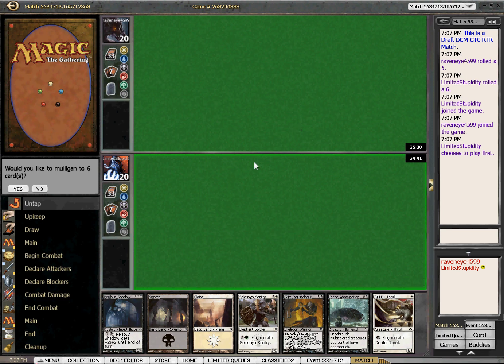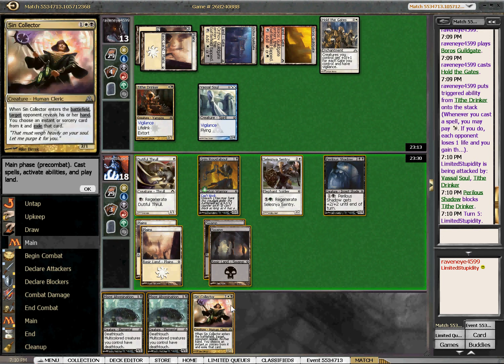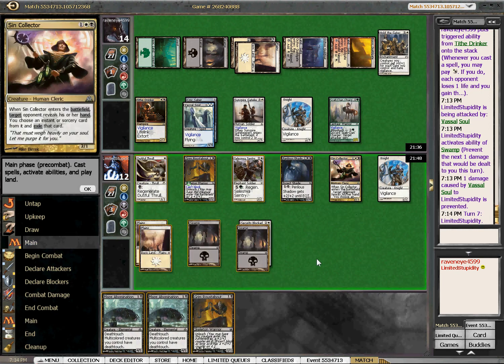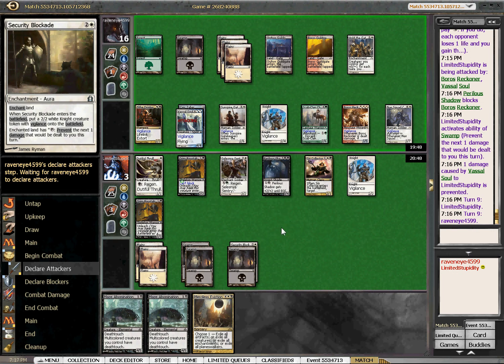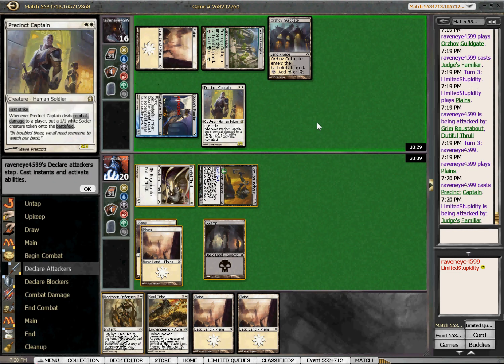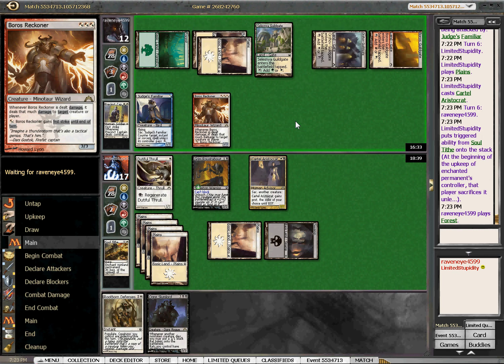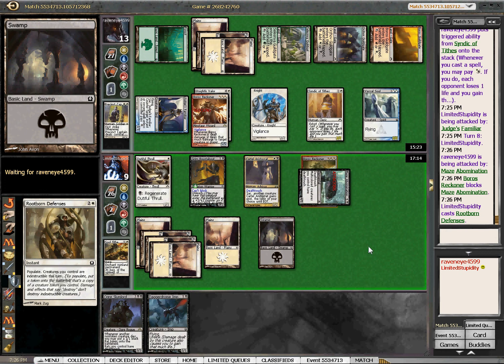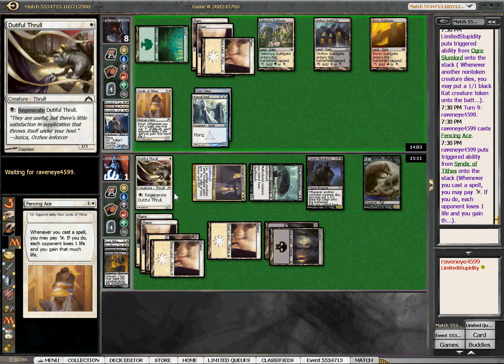DGR Draft #5: Round 1